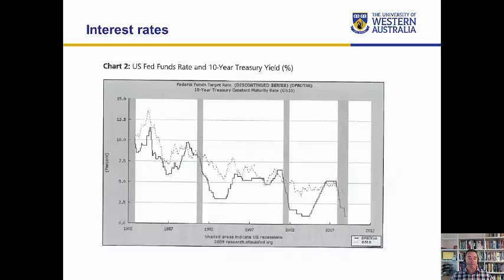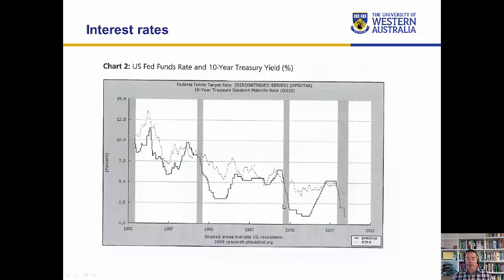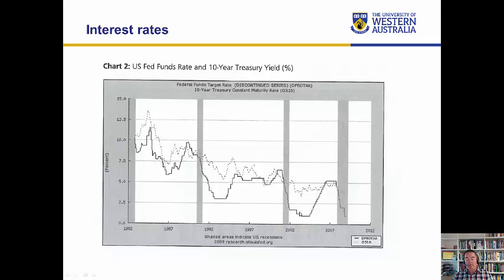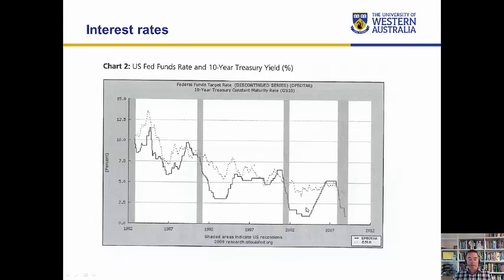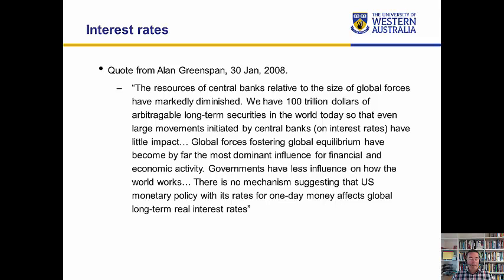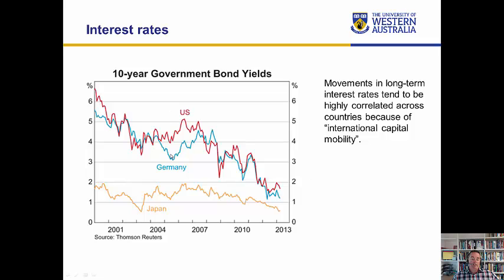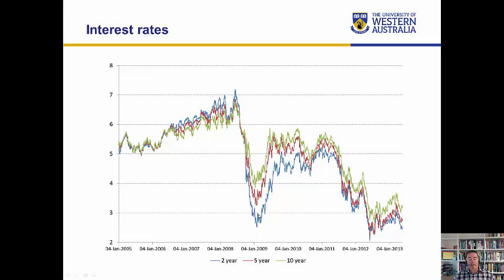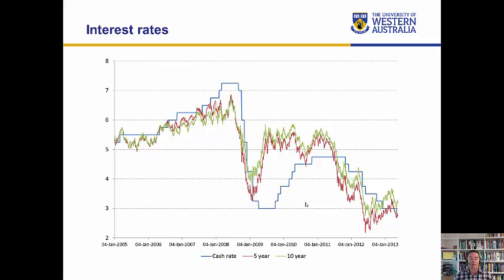ECON5503 Week 6 Part 4